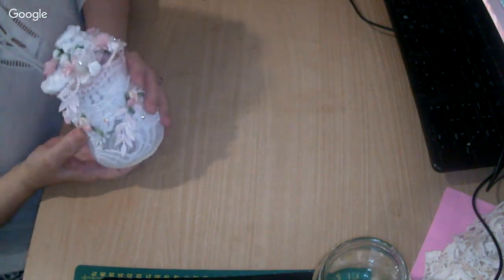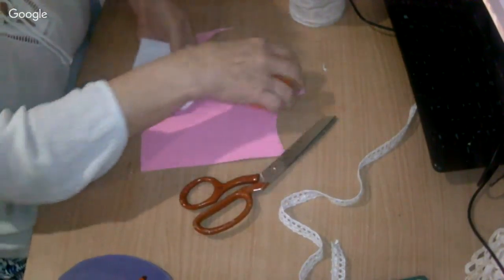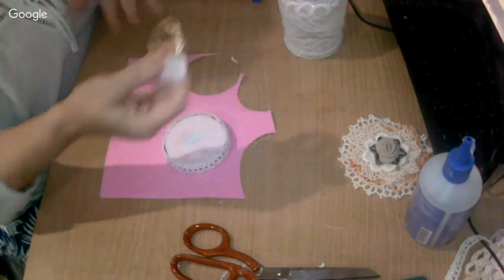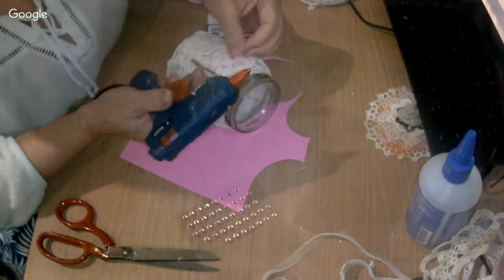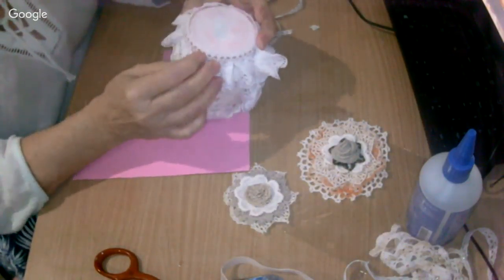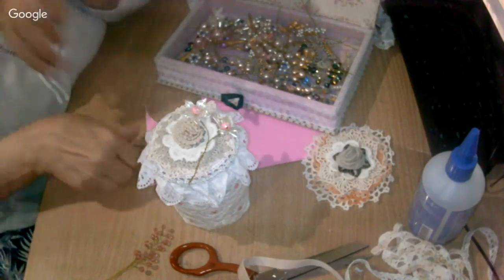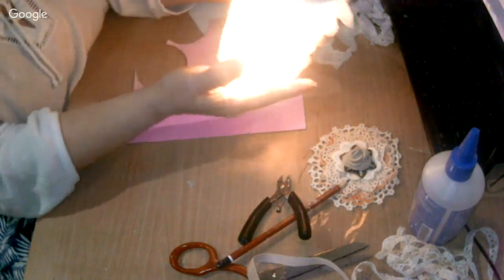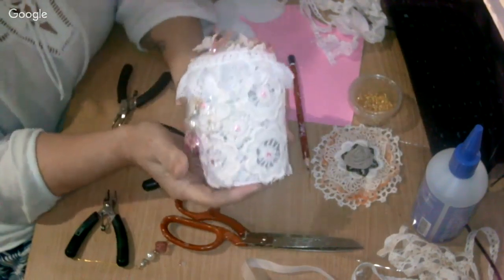Making a mood light from a jam jar